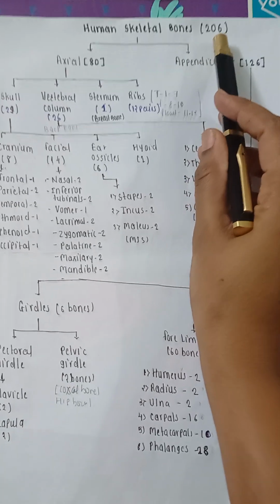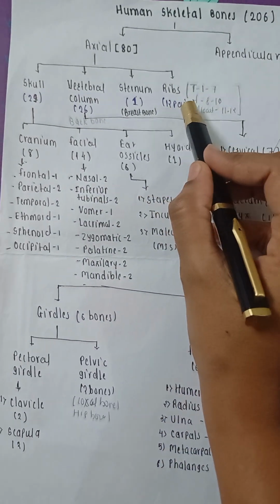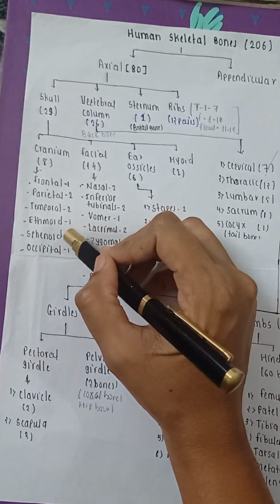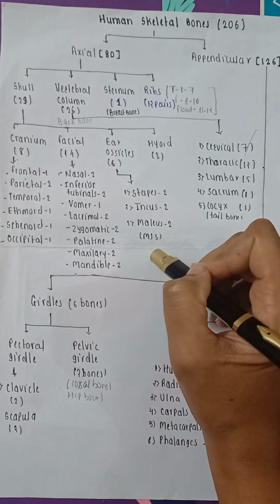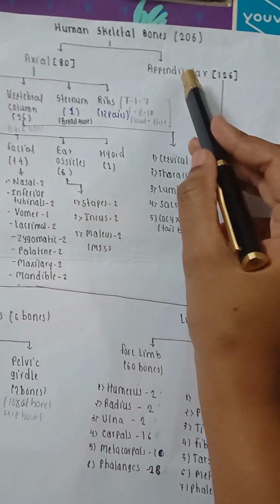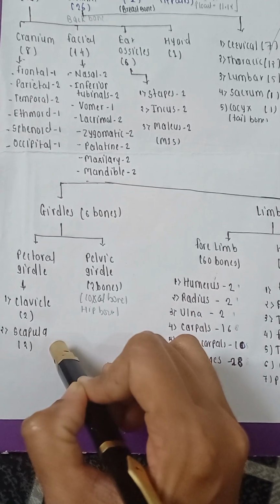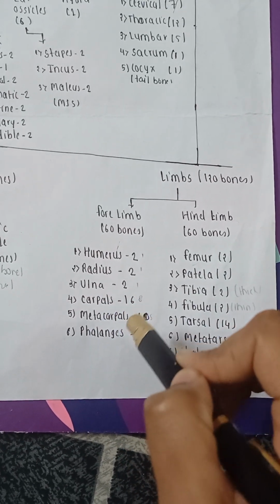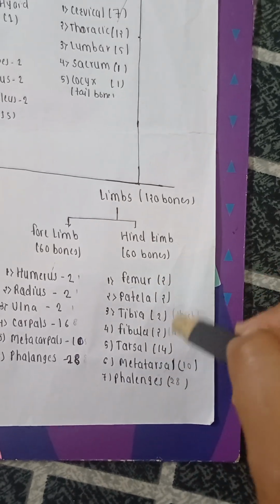learn 206 bones in 4 min Human Skeletal System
Human Skeletal System Classification